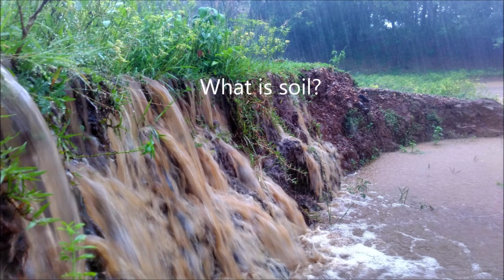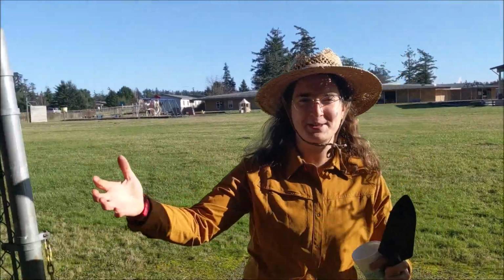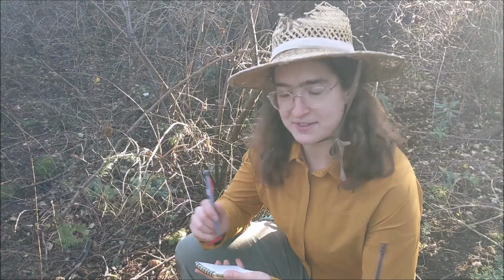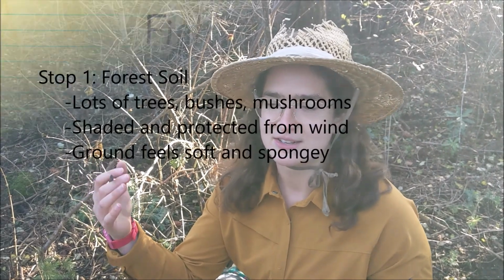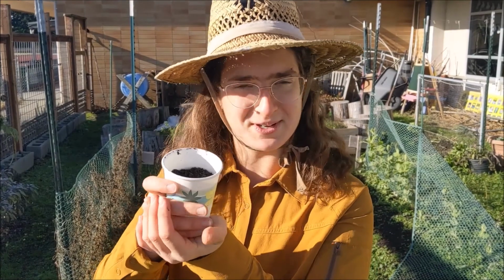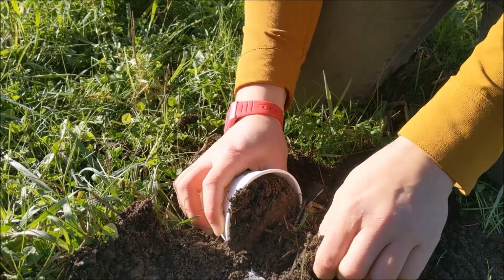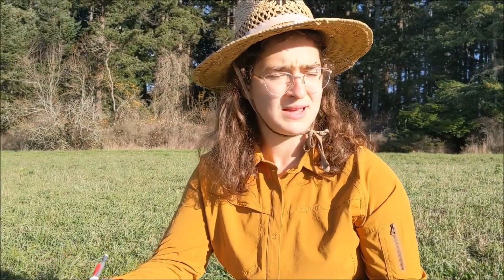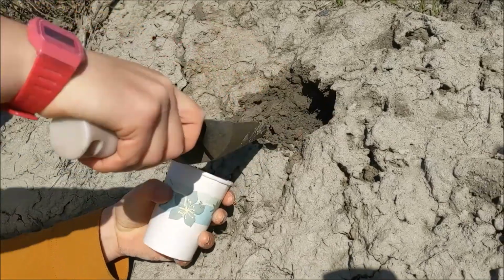How is Soil Made? Episode 1: Soil Safari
Join Farmer Madison and Mr. Zvi for an epic soil adventure! In this video, we launch our soil video series by "catching" various soil samples in Coupeville, WA while taking some observations of our field areas. What do we have in store for these soil samples? Watch the next video to find out!